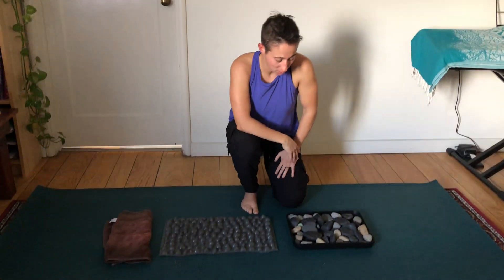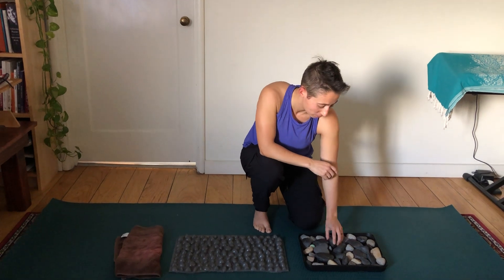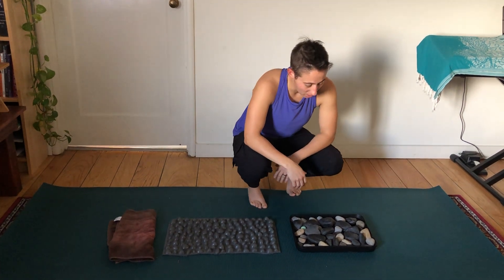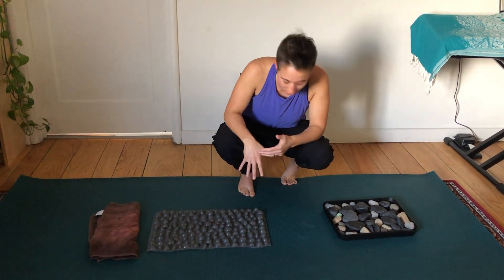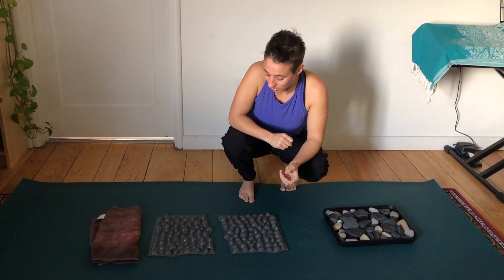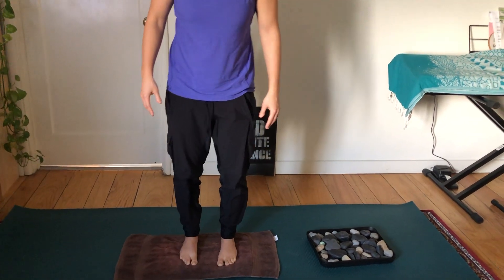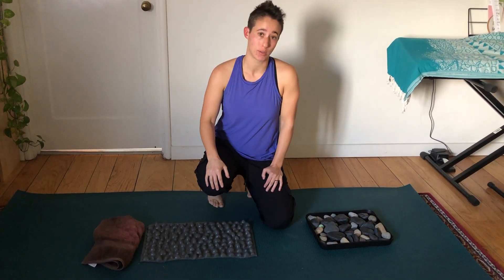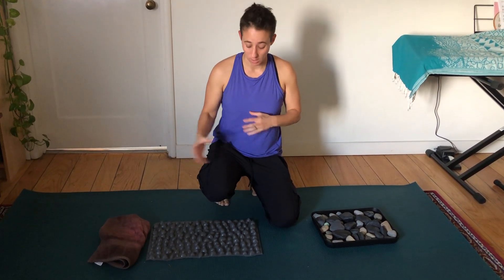Rock Mat for Feet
Keep your feet strong and healthy by introducing them to different textures. Bring the outdoors in, and learn how and why varied textures for your feet is so important.